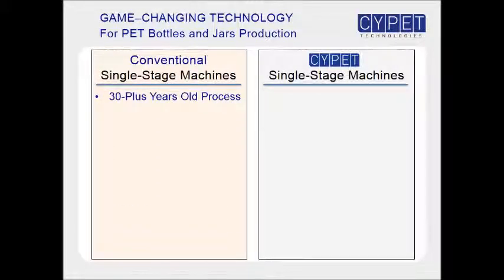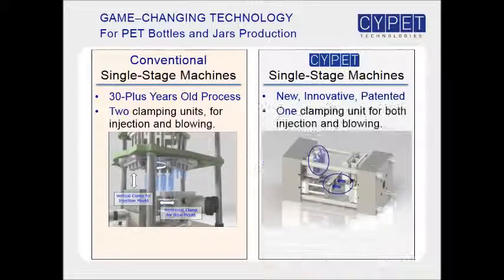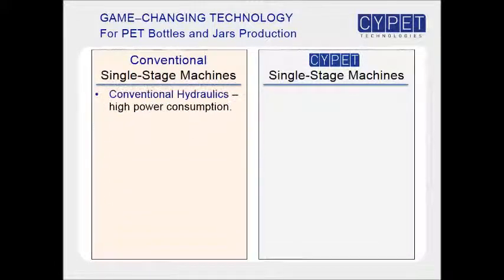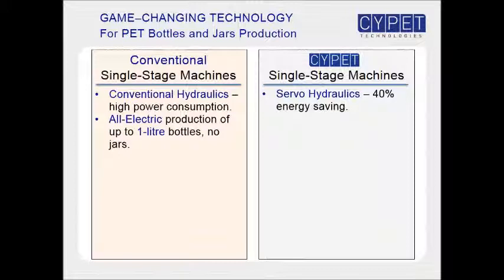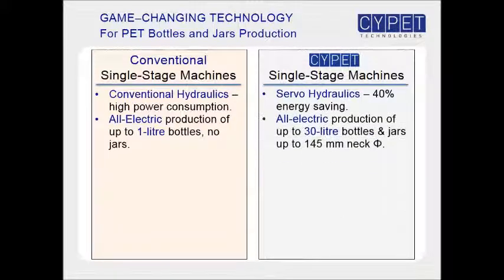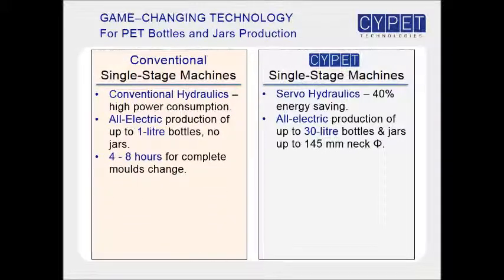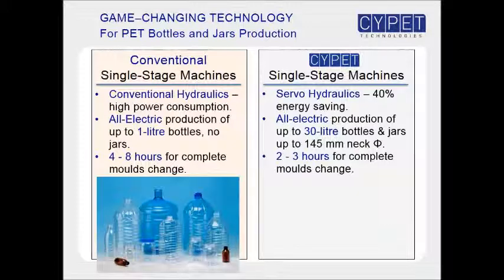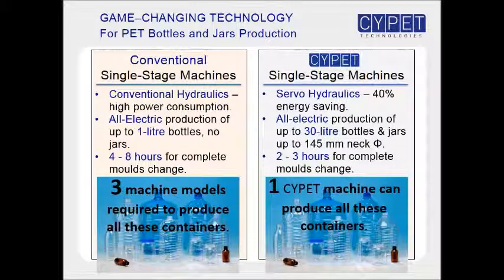PET Processing - CYPET Vs Conventional ISBM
CYPET Vs Conventional ISBM